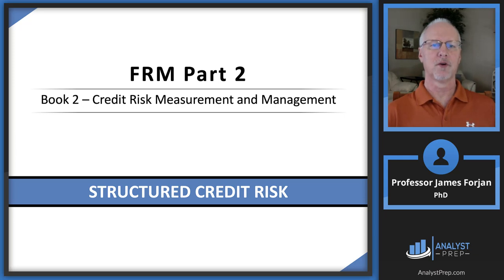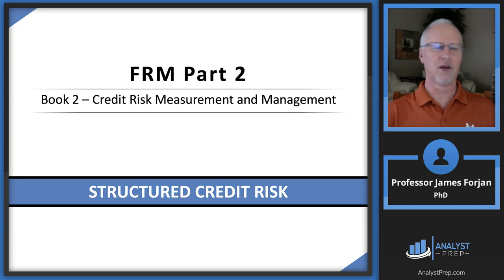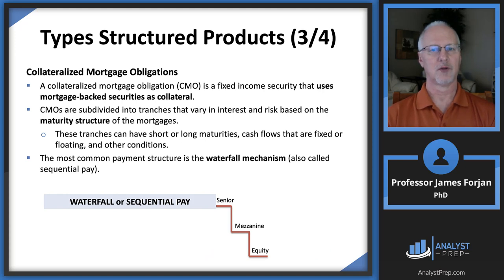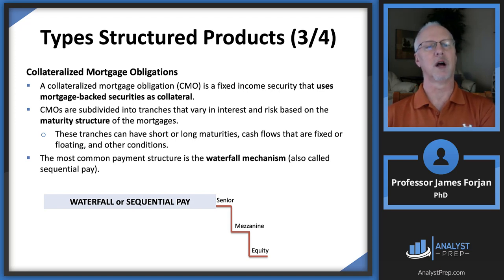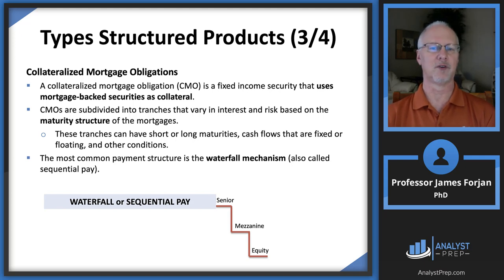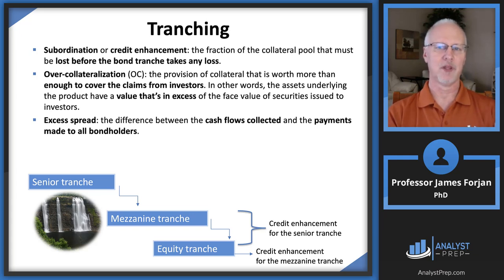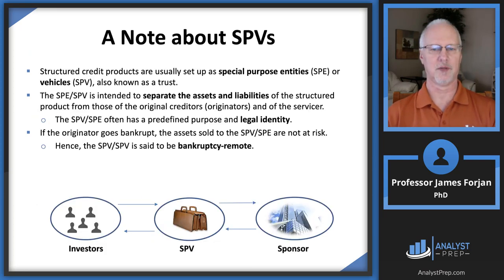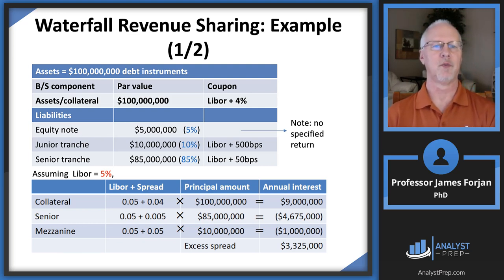Structured Credit Risk (FRM Part 2 2023 – Book 2 – Chapter 8)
After completing this reading you should be able to:
 - Describe common types of structured products.
 - Describe tranching and the distribution of credit losses in a securitization.
 - Describe a waterfall structure in a securitization.
 - Identify the key participants in the securitization process and describe conflicts of interest that can arise in the process.
 - Compute and evaluate one or two iterations of interim cashflows in a three-tiered securitization structure.
 - Describe a simulation approach to calculating credit losses for different tranches in a securitization.
 - Explain how the default probabilities and default correlations affect the credit risk in a securitization.
 - Explain how default sensitivities for tranches are measured.
 - Describe risk factors that impact structured products.
 - Define implied correlation and describe how it can be measured.
 - Identify the motivations for using structured credit products.